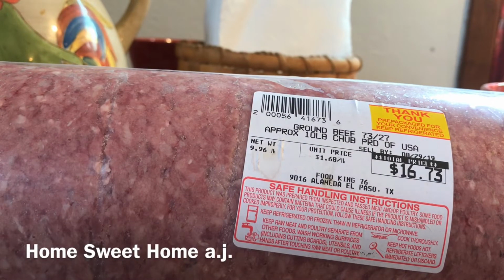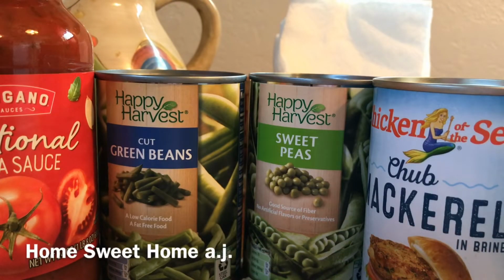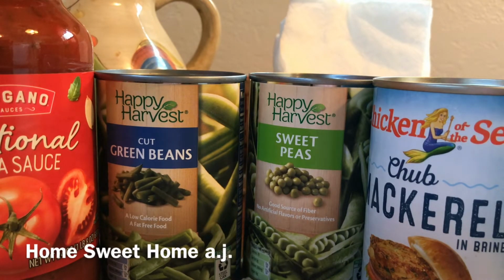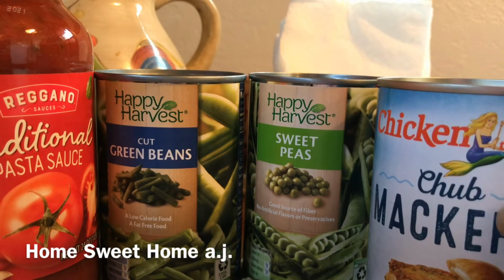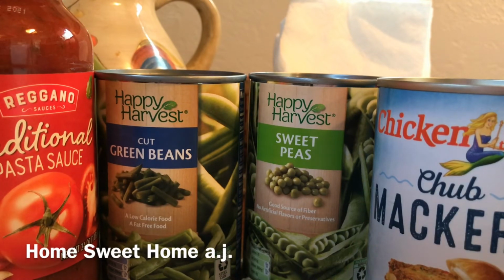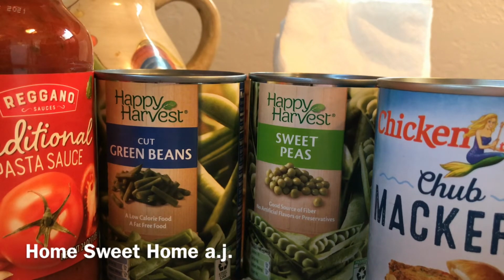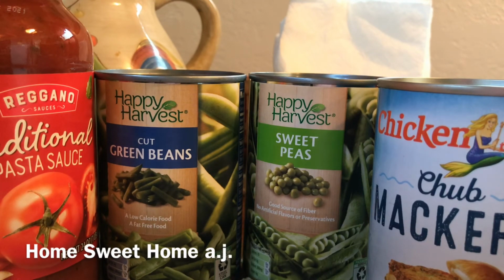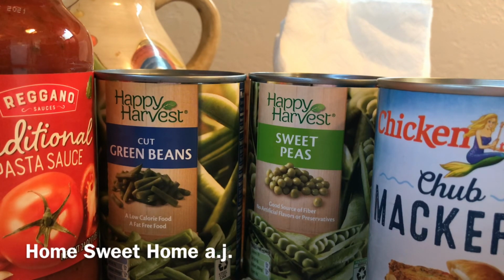🛑 RESTOCKING AND FOOD RECALLS